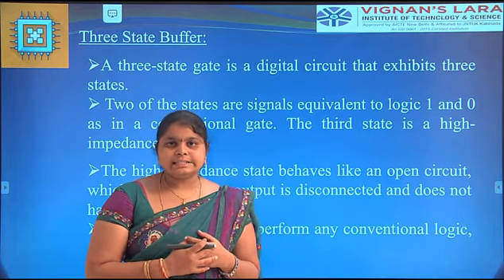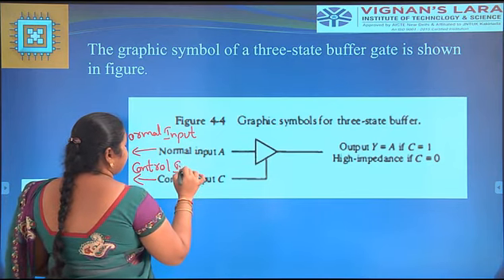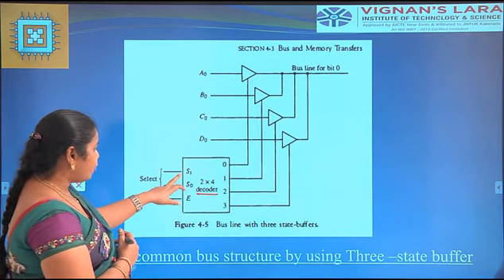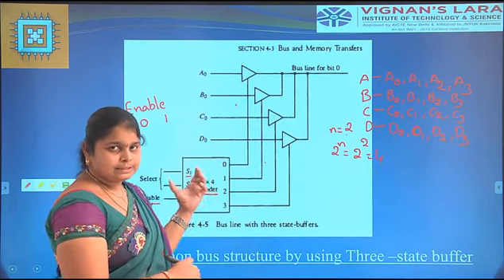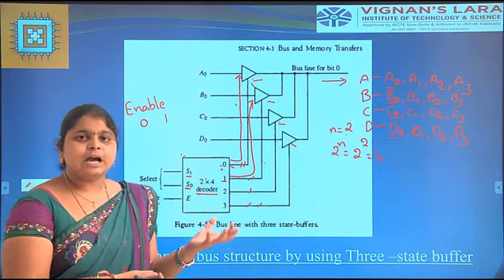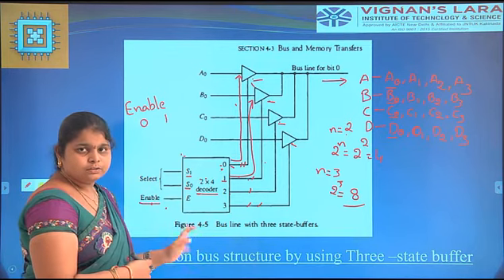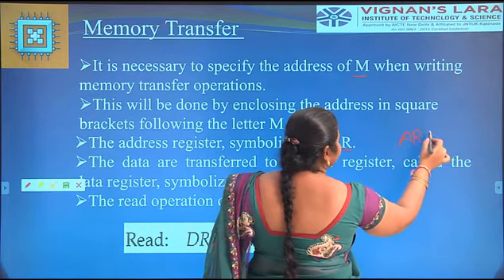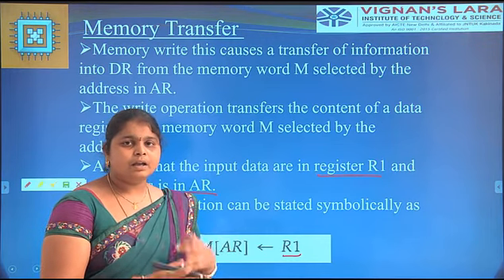Three state buffer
A three state bus buffer is an integrated circuit that connects multiple data sources to a single bus. The open drivers can be selected to be either a logical high, a logical low, or high impedance which allows other buffers to drive the bus.